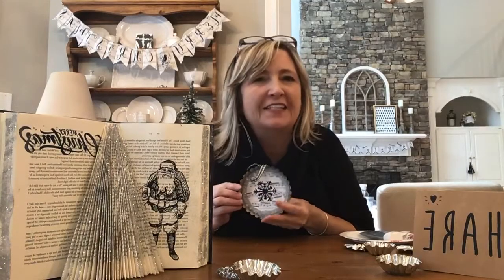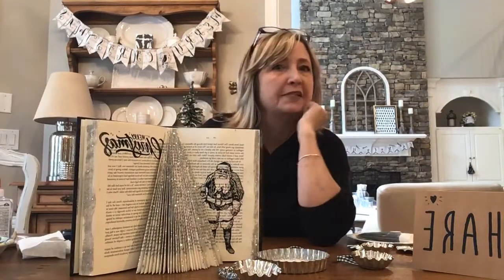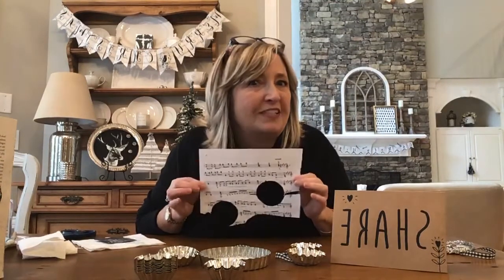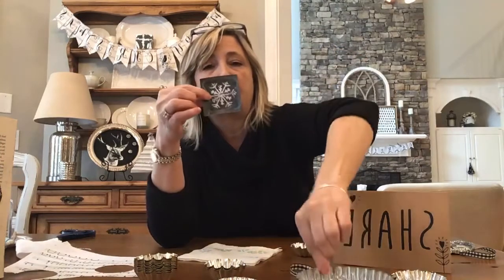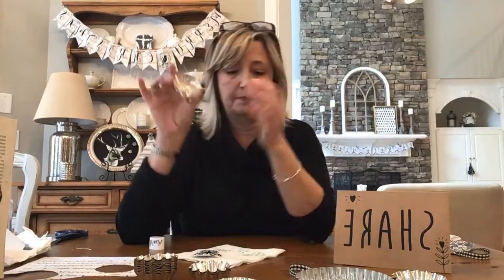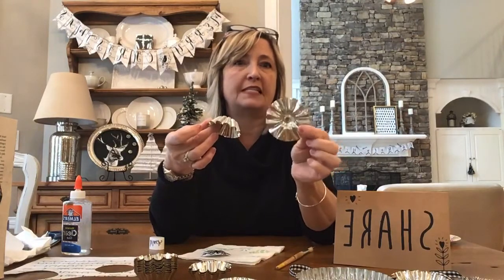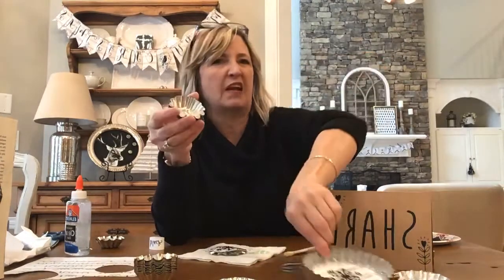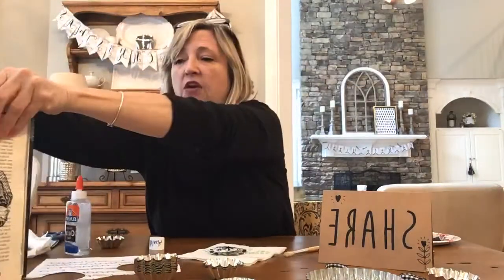How to make Christmas ornaments from tart tins, vintage sheet music and stencils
On this video tutorial I will show you step-by-step how I created some unique Christmas ornaments using tart tins and vintage sheet music - both from a thrift store.  They would also make cute package toppers!
Project supplies:
Tart tins - your choice of size
Vintage sheet music
Ribbon, tinsel, glitter, glue
Hiedi Scott
DiyDreaming and Crafting a Beautiful Life!